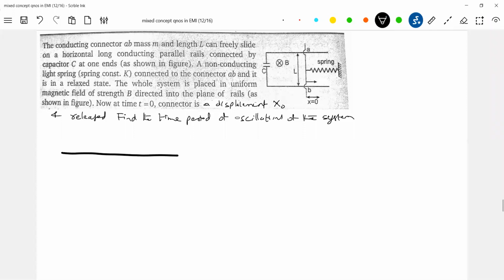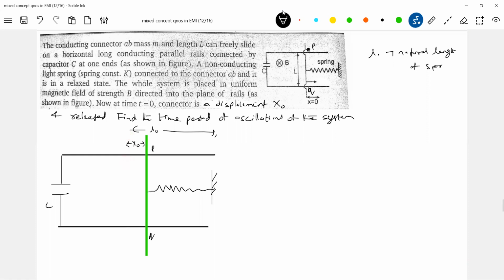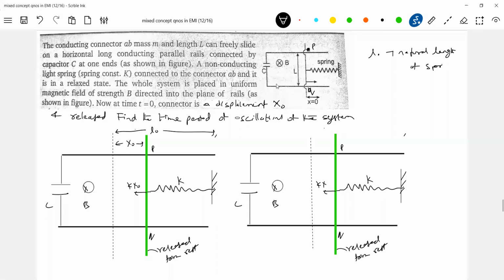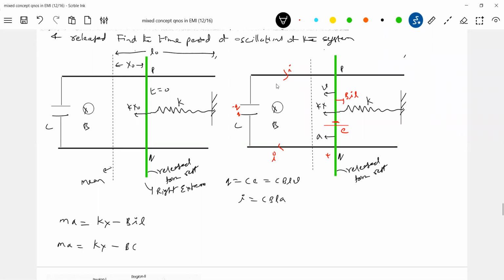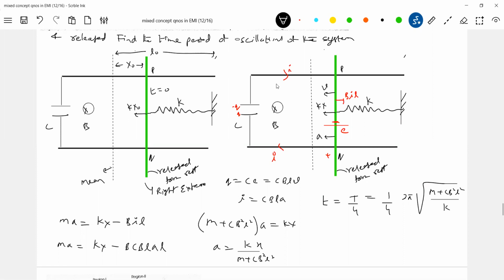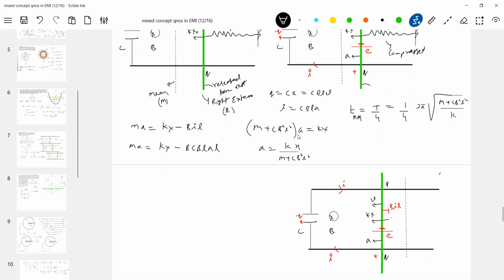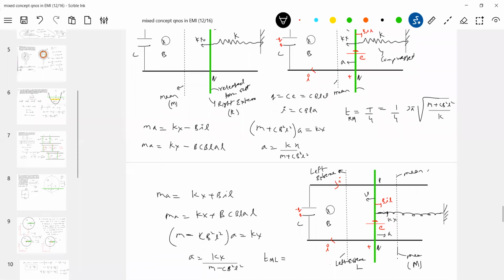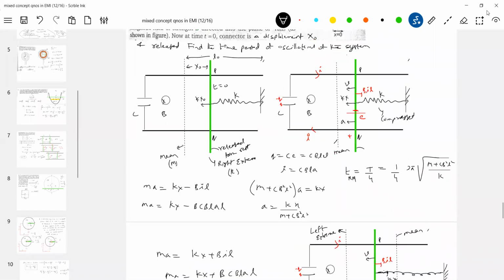jeeadvancedphysics 35) motional emf in oscillating rod in magnetic field electromagnetic induction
motionalemf sridharsirphysics physicsnumericalshelp sridharsirphysics physicsnumericalshelp iitjeephysics jeeadvancedphysics physicsnumericalshelp sridharsirphysics jeeadvancedphysics iitjeephysics jeeadvanced Thanx for watching this video😊 . Experience--20yrs ; Mentored below 100 and 1000 JEE Advanced Ranks.